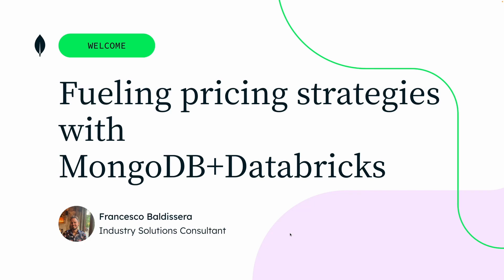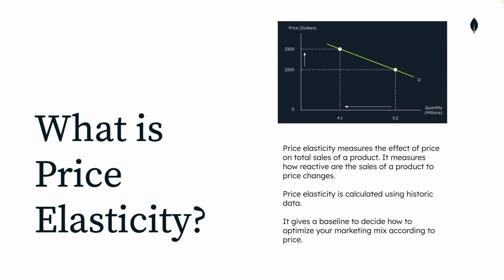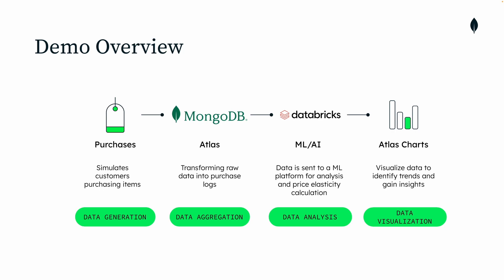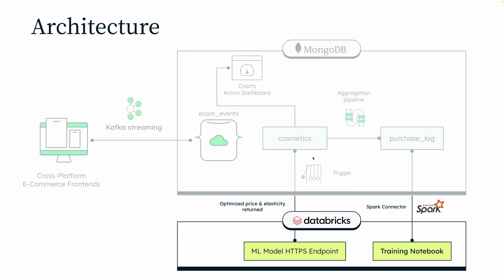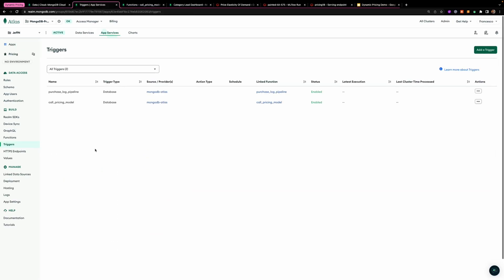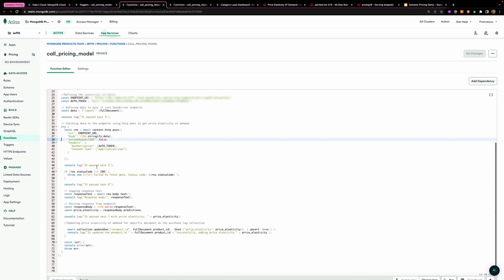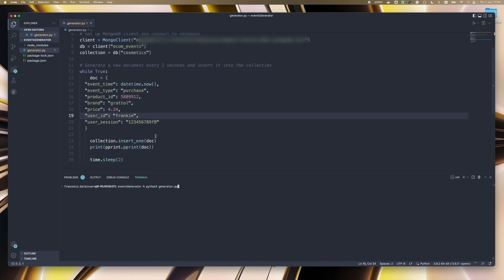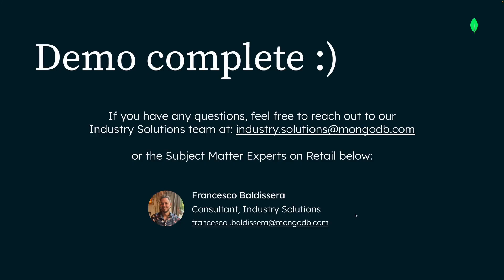Fueling real-time pricing strategies with MongoDB and Databricks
Today, 75% of retailers use dynamic pricing, or the automated adjustment of prices. Dynamic pricing incorporates scalable and continual repricing strategies that involve constantly changing the price of products based on market trends, supply and demand, industry competition, and more. View our quick demo to learn more about how MongoDB and Databricks partner to enable real-time dynamic pricing.